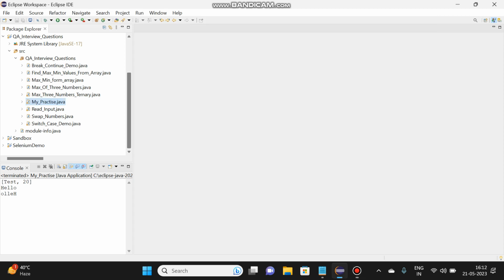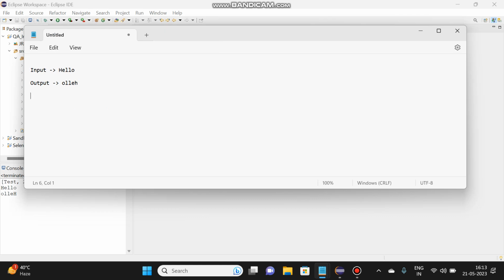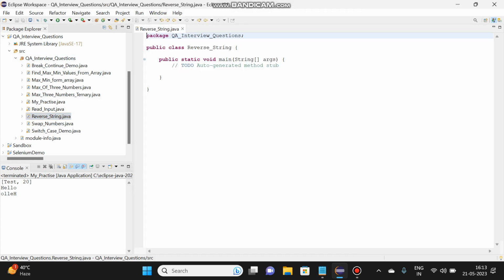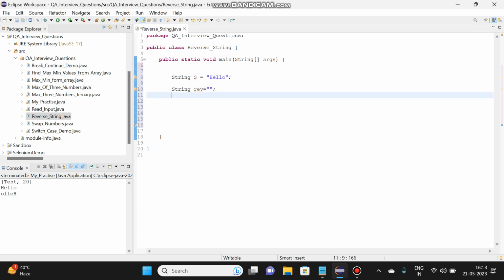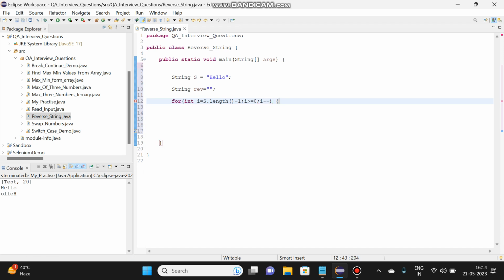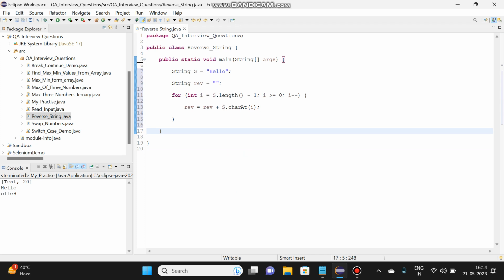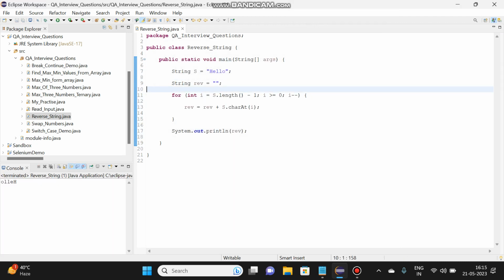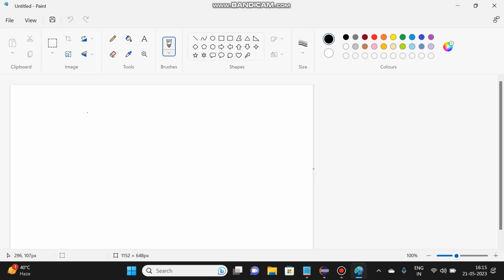Frequently Asked Java Coding Question For QA #8: Reversing a String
In this Java interview question tutorial, we'll explore the process of reversing a string in Java. We'll provide a step-by-step explanation and demonstrate how to write a Java program to reverse a given string. This question is commonly asked in Java coding interviews.